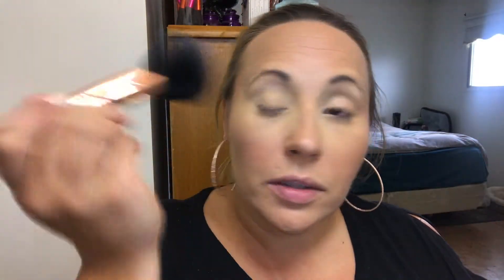GRWM: Friends Over for a BBQ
Hello all! This is a pretty quick look using bright liner with glowy skin: perfect for a backyard BBQ!

MAKEUP USED:

Primer: Becca Skin Love Brighten & Blur Primer

Foundation: Tarte Double Duty Beauty Shape Tape Hydrating Foundation

Concealer: Jeffree Star Magic Star Concealer shade C13

Powder: Jeffree Star Magic Star Powder in Banana & Coty Airspun Loose Face Powder

Contour: Too Faced Cocoa Contour Palette

Brows: Anastasia Beverly Hills Brow Whiz in Chocolate & Maybelline Brow Precise Fiber Volumizer in Soft Brown

Blush: Tarte Hamptons Weekender Palette (Summer House)

Liner: Wet N' Wild Megaliner in Voltage Blue

Highlighter: Flower Beauty Shimmer & Strobe Highlight Palette (Champagne Color)

Mascara: Too Faced Damn Girl!

Setting Spray: Morphe Continuous Mist Setting Spray

Sigma: F20 (Large Powder), F30 (Large Powder for Bronzer), F10 (Powder/Blush), F35 (Tapered Highlighter), E30 (Pencil Brush)